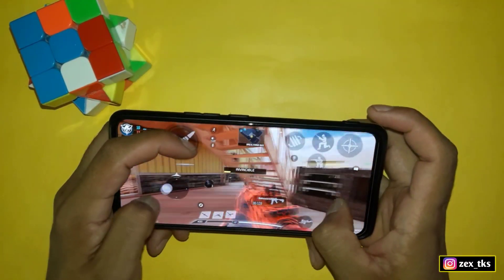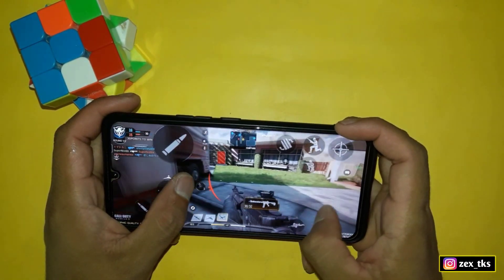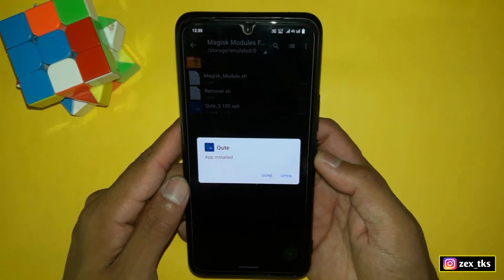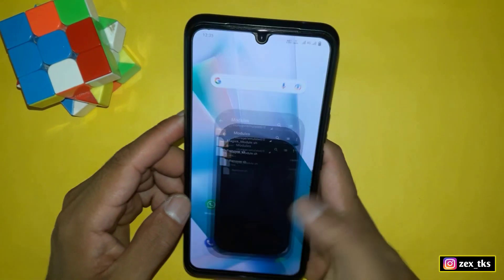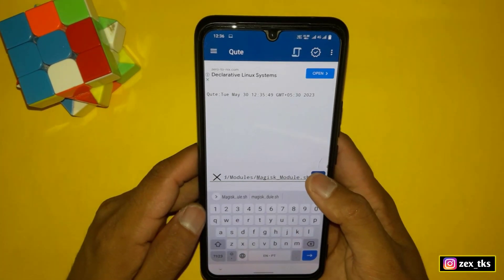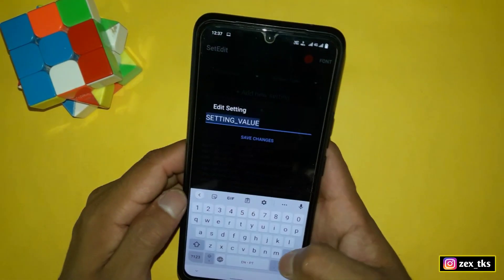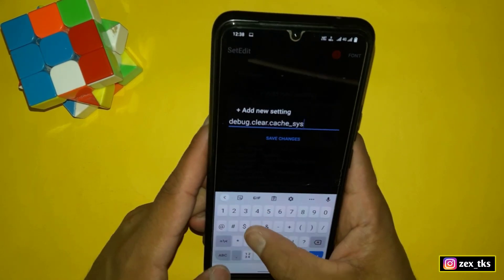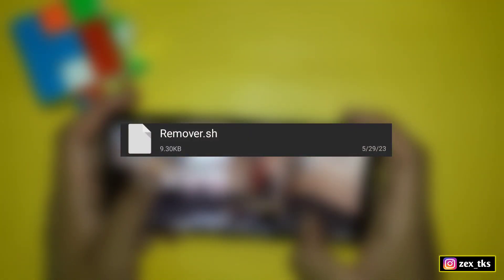Install Magisk Module On Non Rooted Devices | Fix Lag in Any Game in Android | No Root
✅ Mod Credit - @ZexpoTweaks
✅ Developer & Source: @RiProg

Queries Solved-
overclock android no root
overclock android
overclock
no root